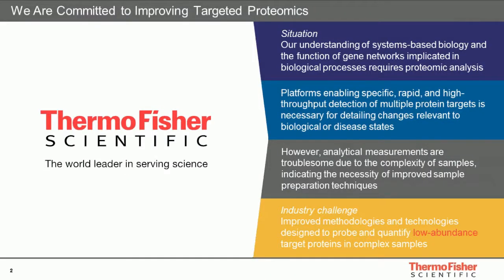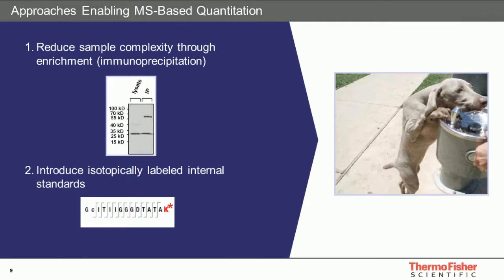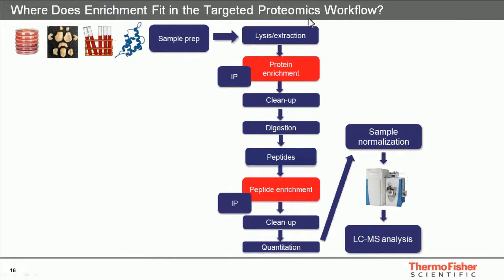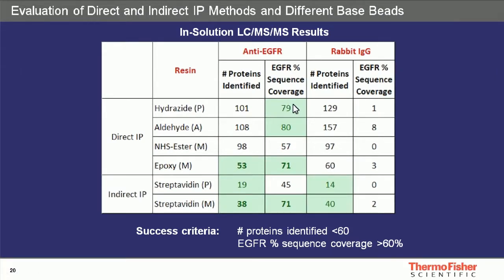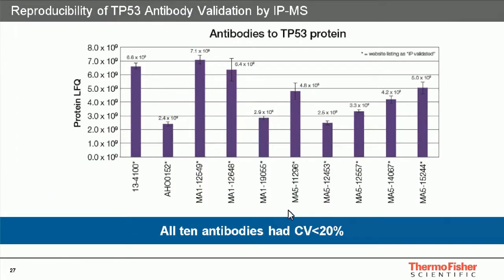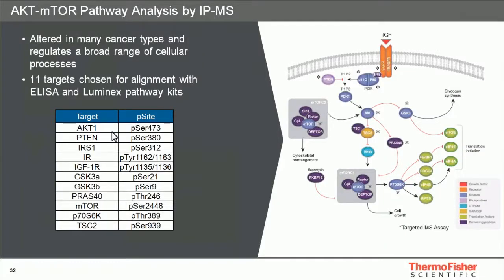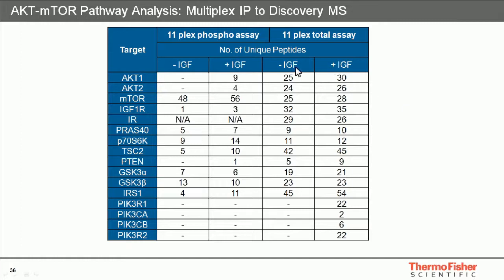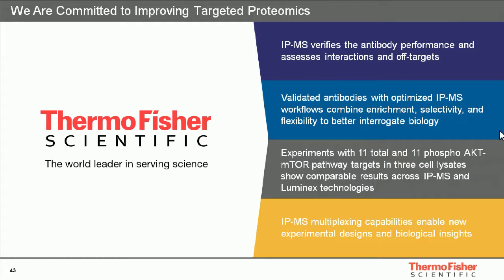Investigating the AKT-mTOR Pathway with Targeted Mass Spectrometry Applications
This webinar describes targeted mass spectrometry (MS)-based approaches and the various strategies designed to reduce sample complexity through improved sample preparation and enrichment, providing guidance towards targeted MS-assay development.